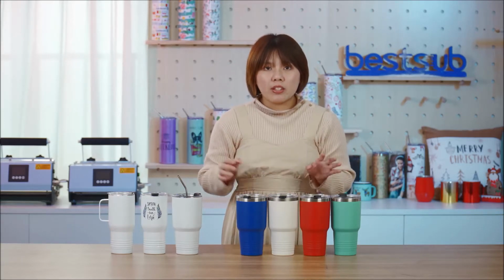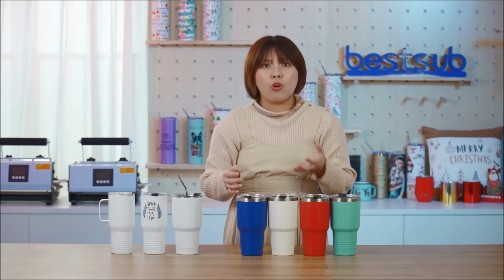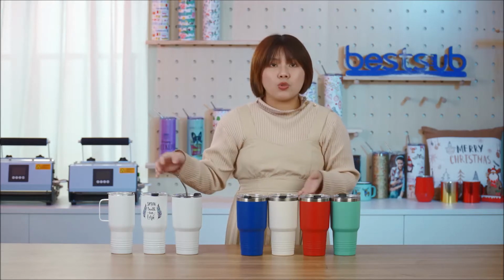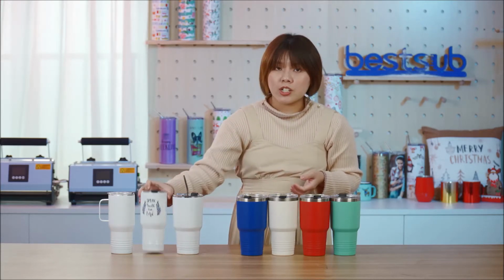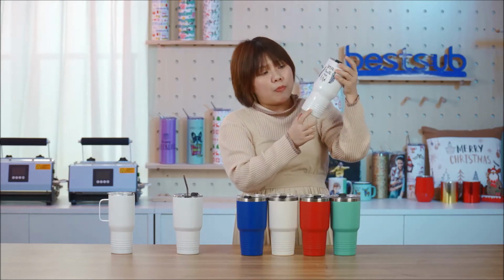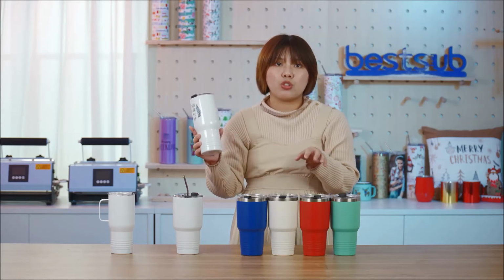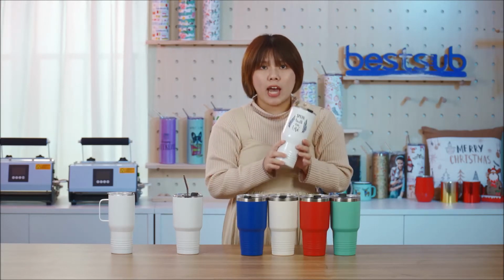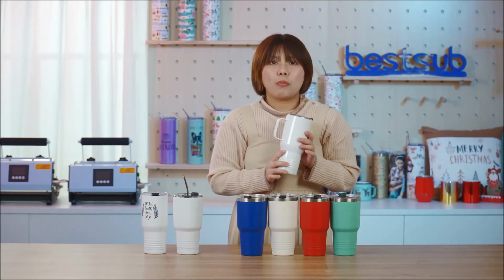Hur man sublimerar tumlare av rostfritt stål med Craft Mugg Press Machine